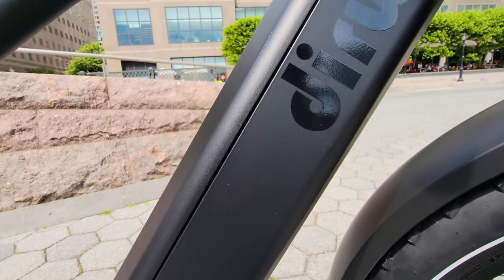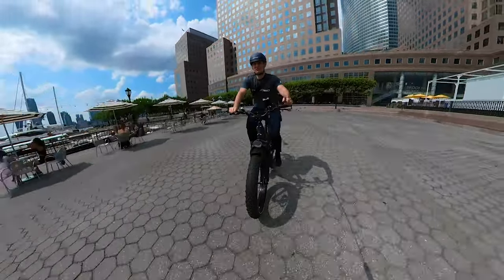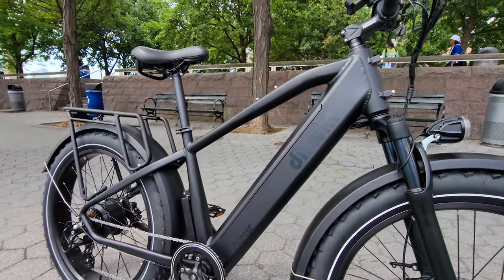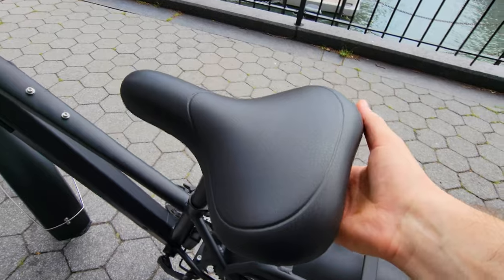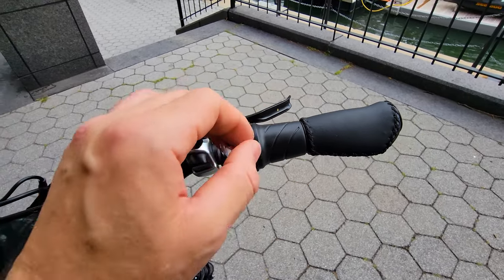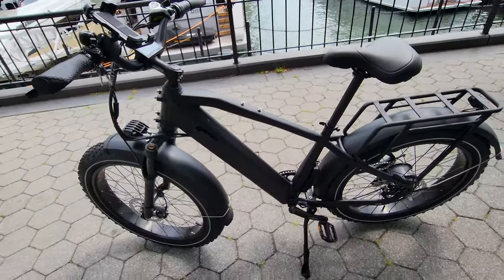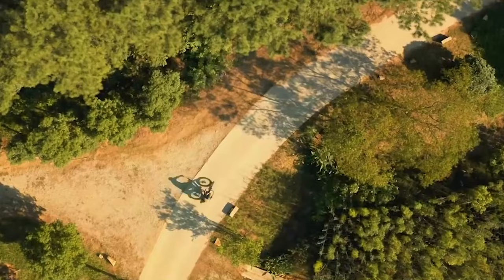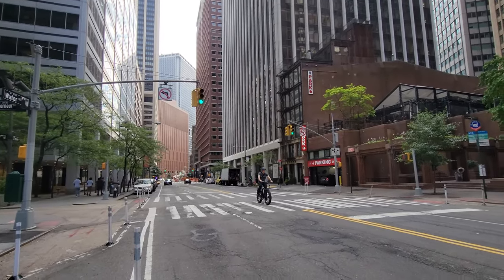I BOUGHT the Biggest Fat Tire E-Bike for $2299 // The Dirwin Pioneer Review!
Massive frame and wheels but the ride is AWESOME for the specs and size.
Everything you need to know about this ebike: speed, range, specs and performance.

Use the code: VITALIE to get a better price.

Phone holder:
BM07: LAMICALLSPB7  (40%off)
Bike waterproof bag